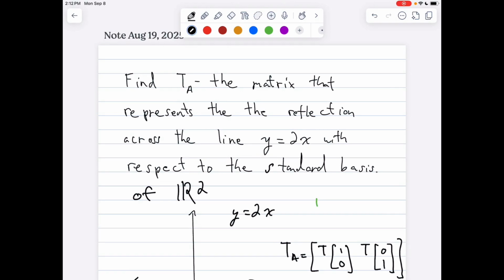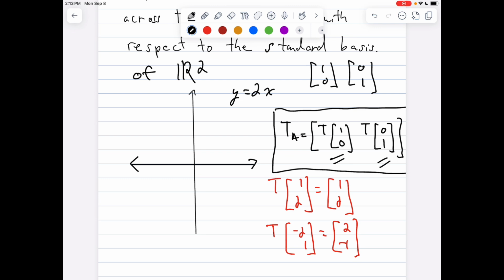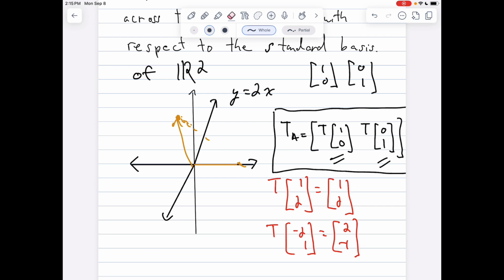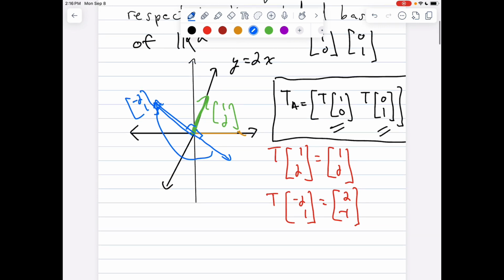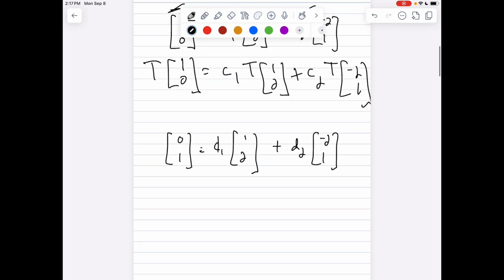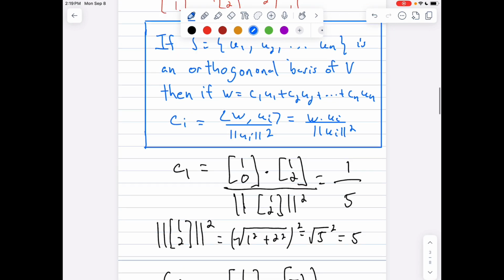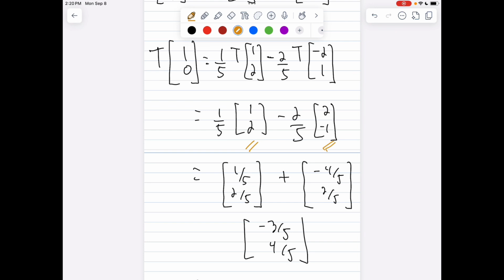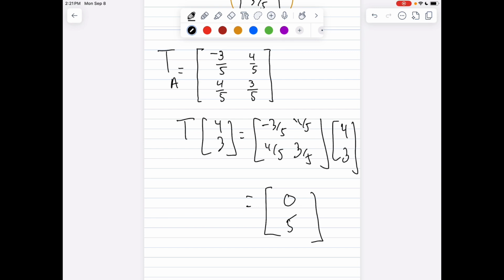Finding a matrix representation of a reflection across a line (Linear algebra)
We go over how to find a matrix that represents the image of a reflection across the line y=2x with the standard basis in R^2